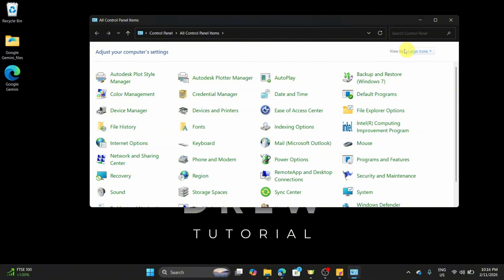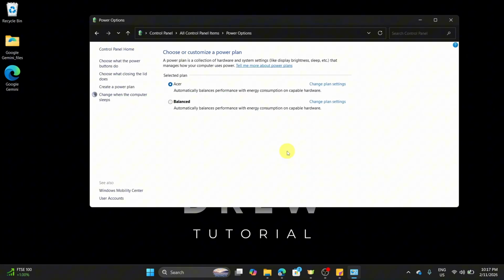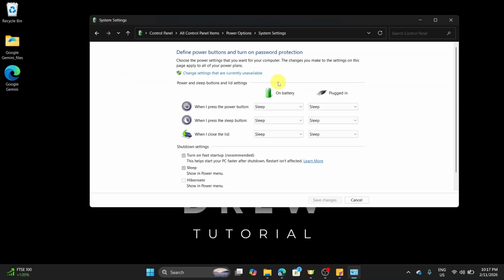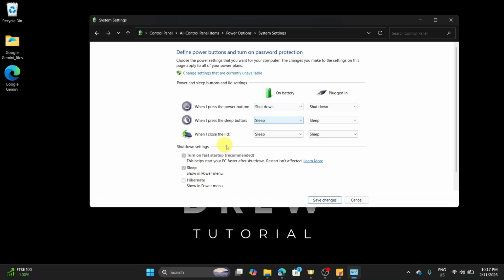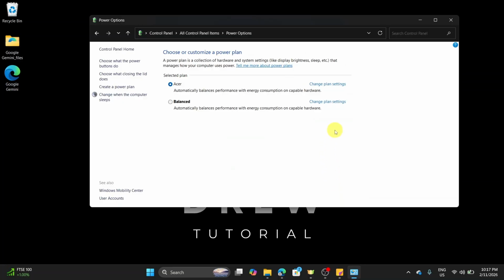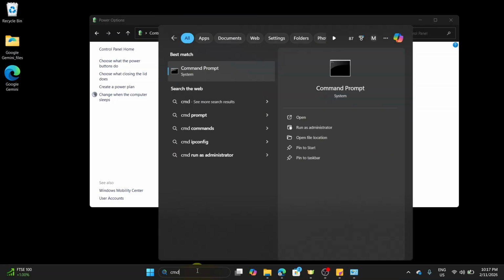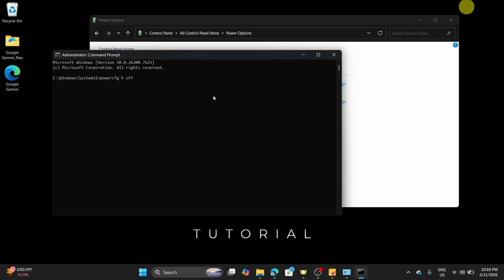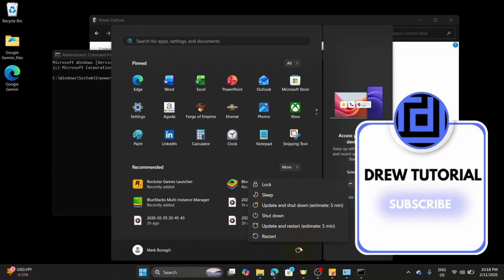How to Fix Windows 11 Shutdown Problem (2026) | PC Won’t Shut Down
How to fix Windows 11 PC or laptop shut down issue (2026).

In this video, I’ll show you how to fix the shutdown problem on Windows 11 step by step. If your PC or laptop won’t shut down properly, keeps restarting, freezes on the shutdown screen, or takes too long to power off, this guide will help you resolve it.

Shutdown issues in Windows 11 can be caused by system settings, fast startup, background apps, driver conflicts, or pending updates. I’ll walk you through the most effective solutions in a clear and beginner-friendly way.

In this tutorial, you’ll learn:

• How to fix Windows 11 not shutting down
• How to disable Fast Startup
• How to check for driver or update issues
• How to run built-in Windows troubleshooters
• How to prevent shutdown problems in the future

If you’ve been searching for:

windows 11 won’t shut down
fix windows 11 shutdown problem
laptop not turning off windows 11
windows 11 shutdown fix 2026
pc keeps restarting instead of shutting down

This video covers the most common causes and practical fixes you can apply right away.

These solutions are safe, easy to follow, and designed to help you get your Windows 11 PC or laptop working normally again without complicated steps.

On Drew Tutorial, we focus on straightforward tech tutorials that help you solve real problems quickly.

Check out our related videos on startup issues, update fixes, and system optimization for 2026.